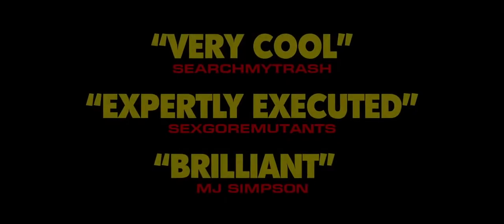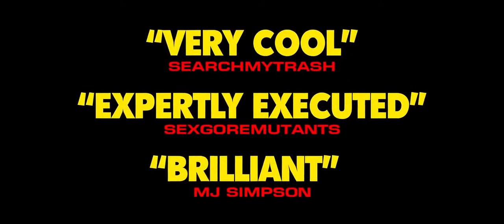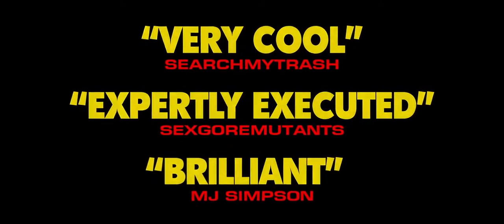THE THREE SISTERS Trailer (2015) Elliot Moriarty, Gillian Walsh Horror Movie HD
THE THREE SISTERS Trailer (2015) Elliot Moriarty, Gillian Walsh, Giovanni Lombardo Radice Horror Movie HD